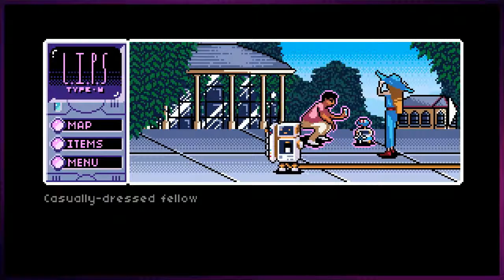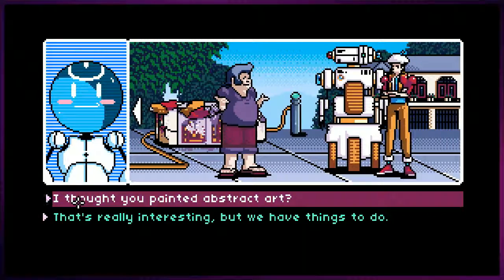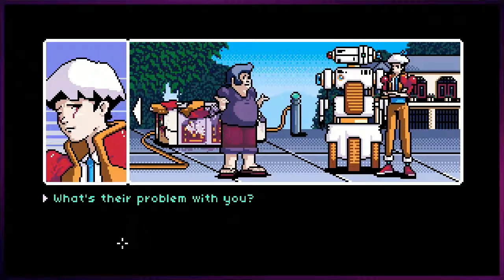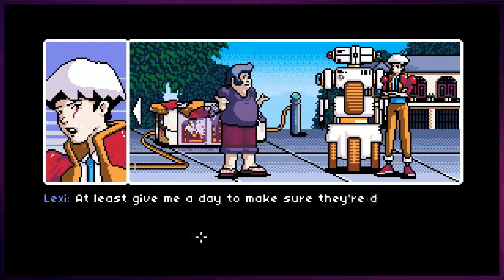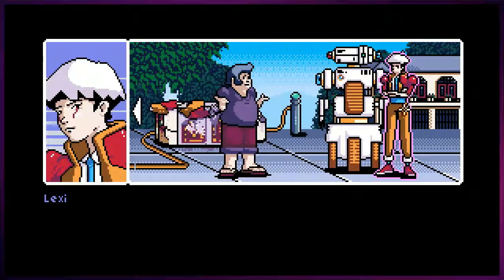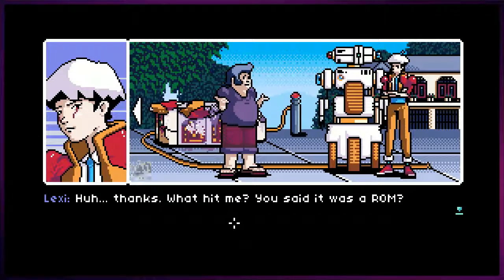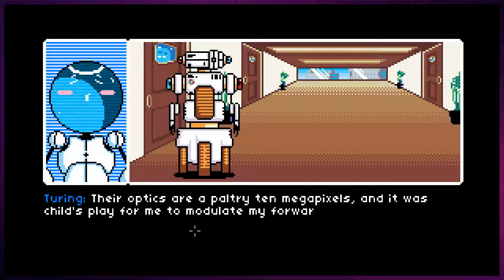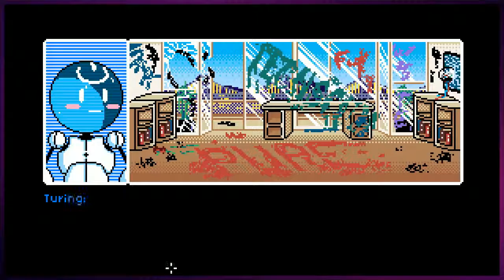[Live RePlay] Read Only Memories | Water Bot! | Part 5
Read Only Memories is a futuristic cyberpunk point-and-click adventure inspired by classics like Gabriel Knight and Snatcher!

If you enjoyed this, maybe give a like? It actually helps... somehow...

My name is Paul and I'm a hobbyist video game player and part-time streamer that focuses mostly on first impression game-play and tabletop pen & paper RPGs like Dungeons & Dragons. Thank you for making it this far down and I hope to see you around :-D!